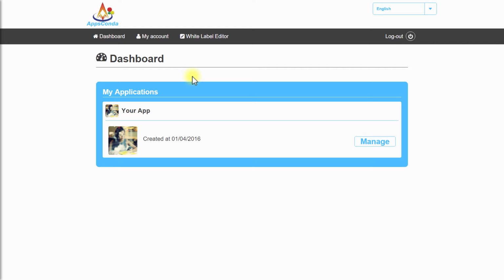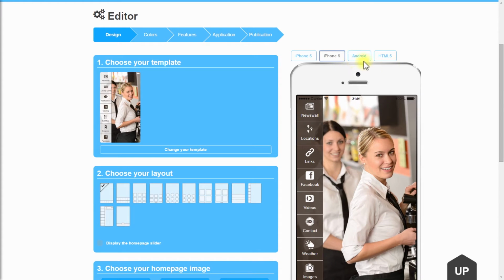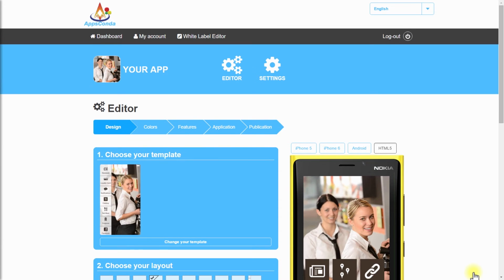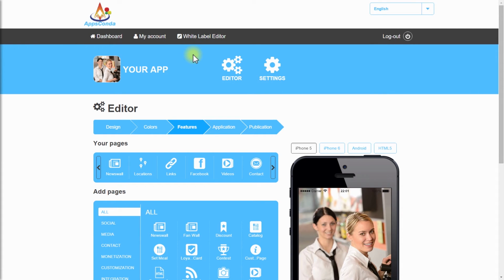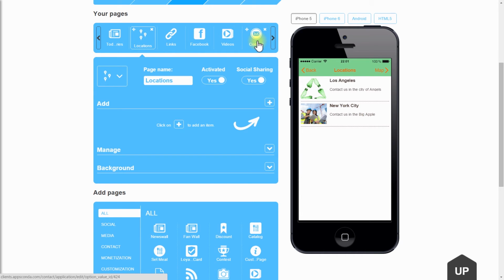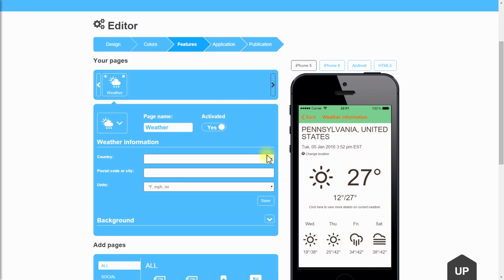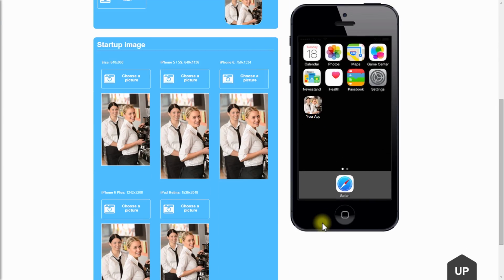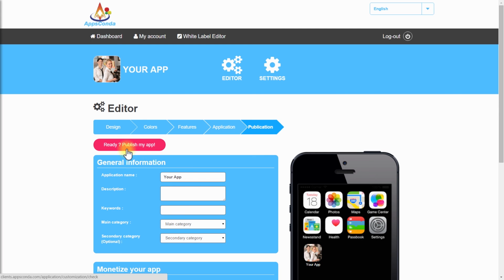How to make a mobile app using AppsConda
This video tutorial shows you how you could make a mobile app for android as well as iOS using the easy to use app builder platform.